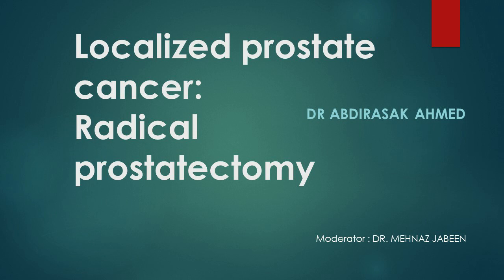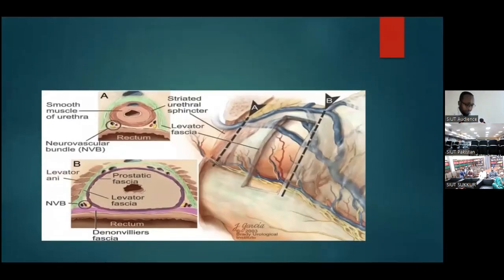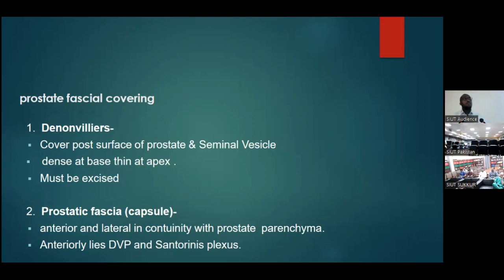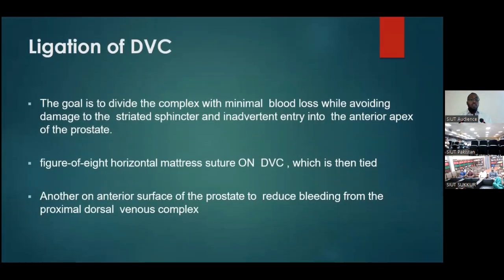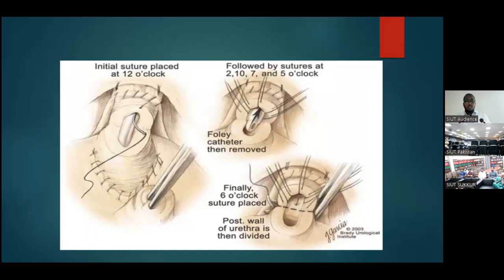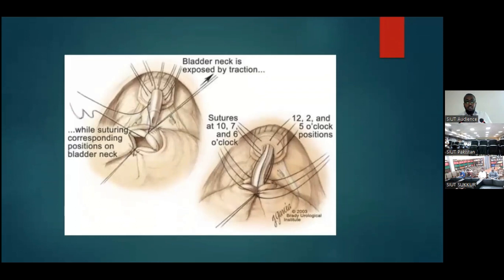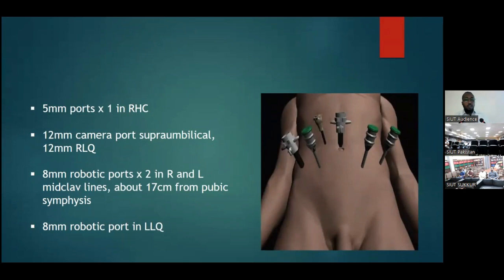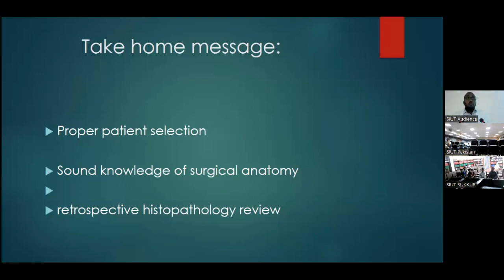Localized Prostate Cancer 1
On 17th August 2023